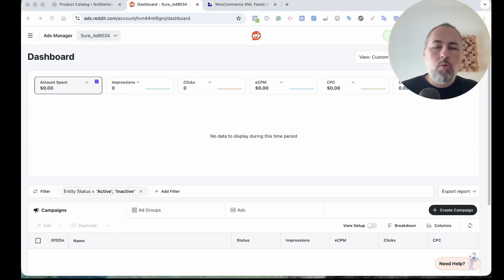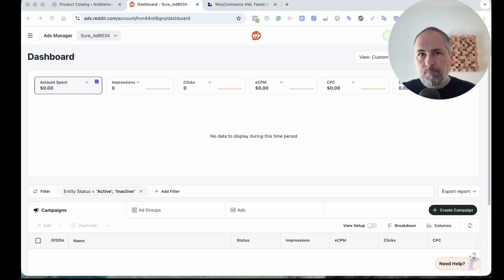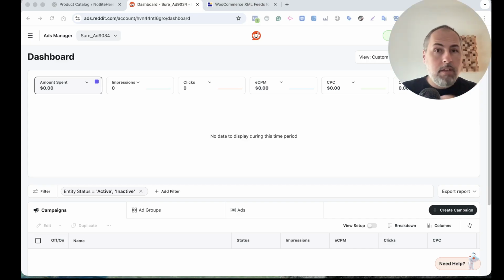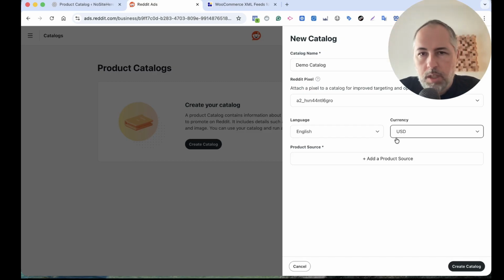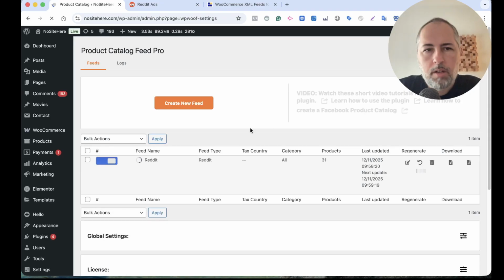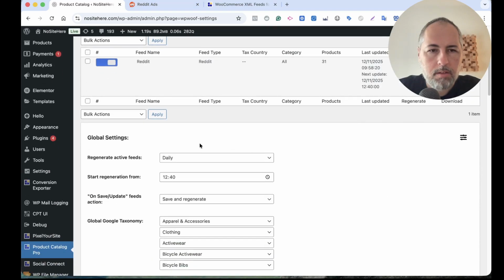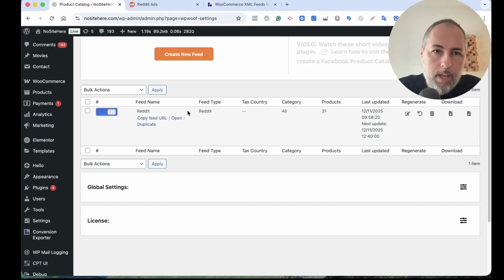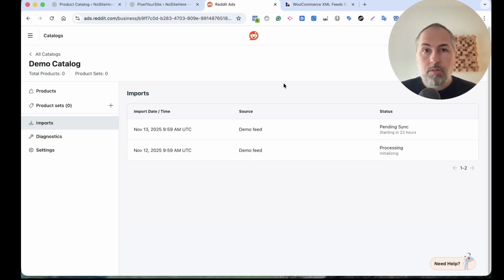New! Reddit Product Catalog for WooCommerce (Dynamic Ads Ready)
The Product Catalog Feed for WooCommerce plugin now supports Reddit Product Catalogs!
This means you can import your WooCommerce products into Reddit, create a Reddit Catalog, and run dynamic ads that automatically update as your products change.

In this video, you’ll see exactly how to generate your Reddit Catalog Feed and upload it to Reddit.

IMPORTANT: Install the Reddit Pixel and fire e-commerce speciffic events if you plan to run dynamic ads.